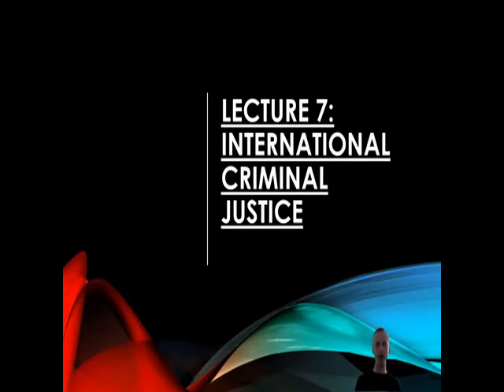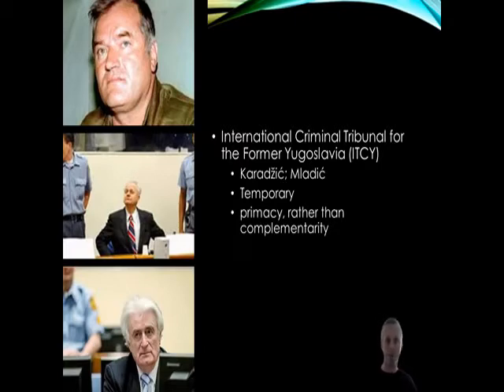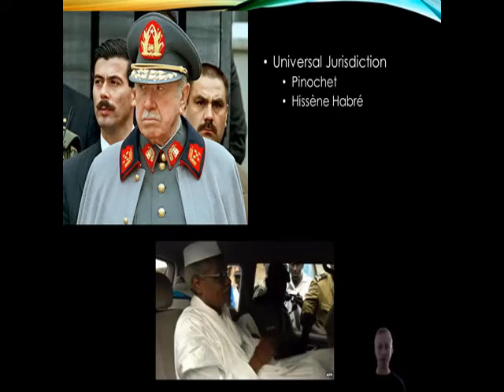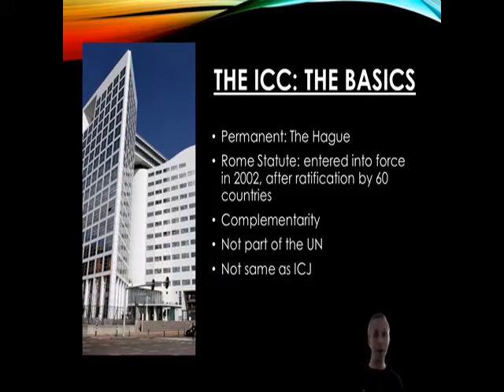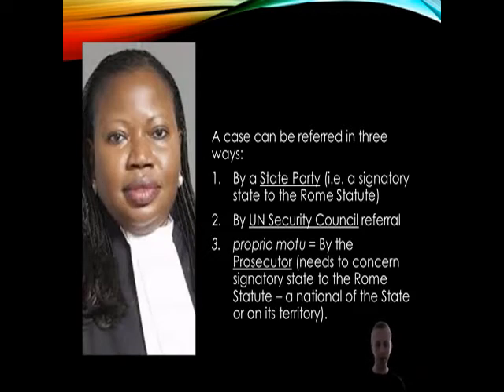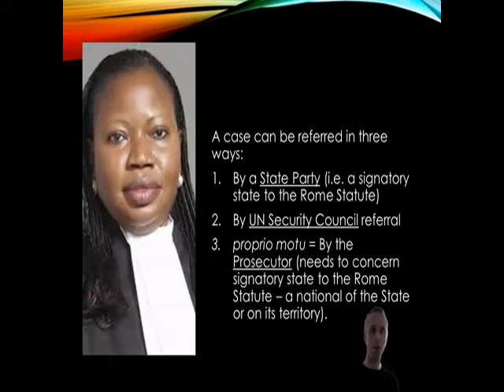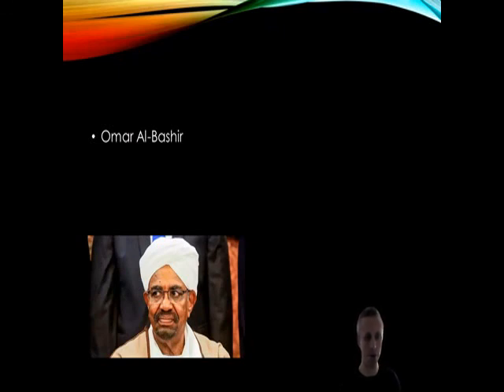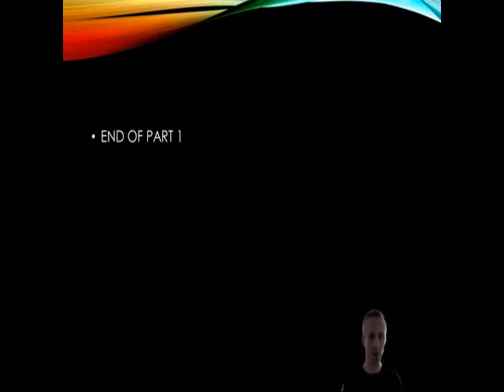Lecture 7 part 1: International Criminal Justice